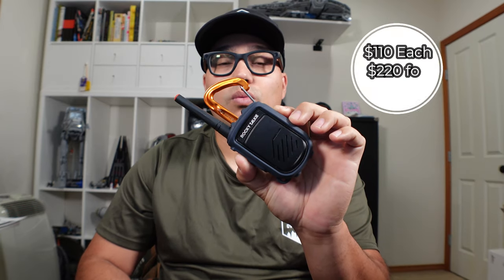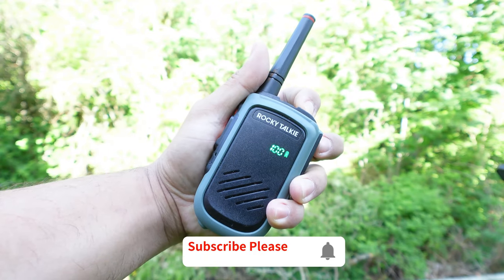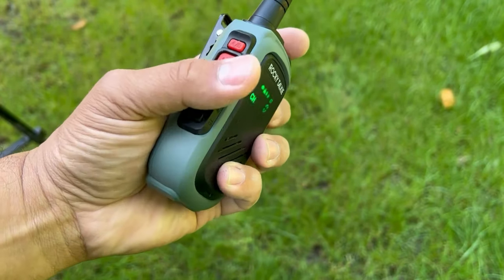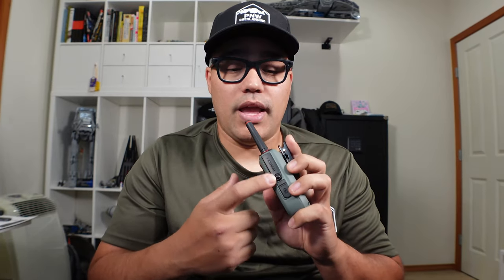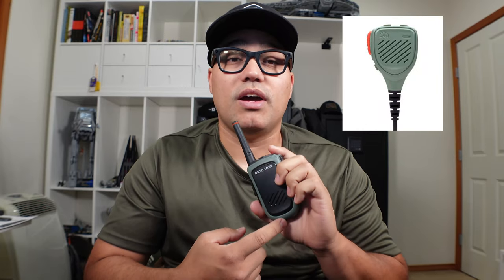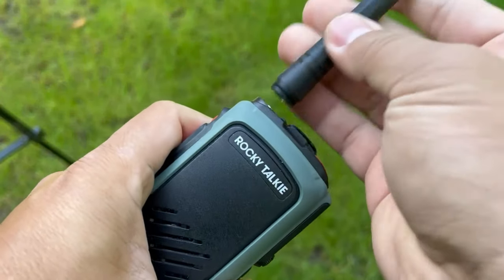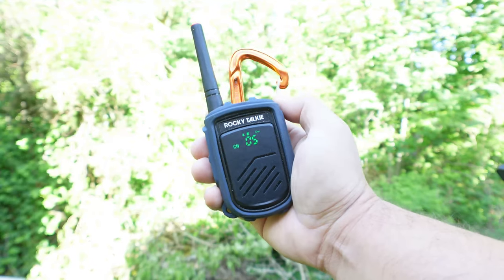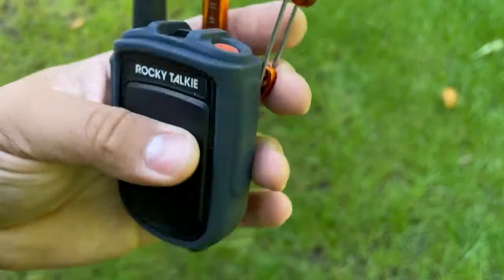Rocky Talkie GMRS Radio Review: The Future of Walkie Talkies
Welcome back y'all in this video, we will dive into the best handheld overlanding or off-road communication radio in the market. This is the Rocky Talkie new 5-watt GMRS Radio.

In this video we will talk about the Pros and Cons of the Rocky Talkie and also teach you how to use it. I will also let you know my conclusion if you need one or not.

Let me know what your favorite radio is to use when out in the bush?

0:00 Intro & Price
1:01 Spec on Pit Boss & Experiences
3:26 Pro
5:44 Cons
6:55 Outro/Conclusion

Filmed this video on this
Car Camera
Camera Battery
SD Card
Bendy Tripod
ND Filter
Car Mount
Phone Car Mount Adapter
Face Mount Camera